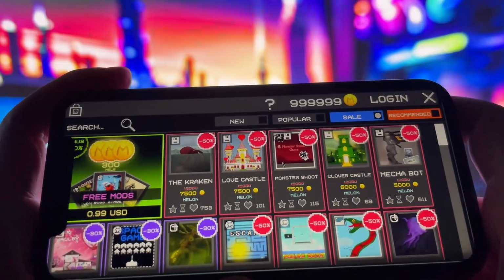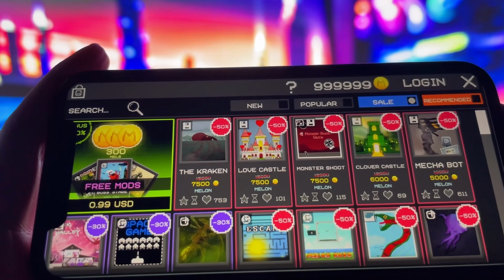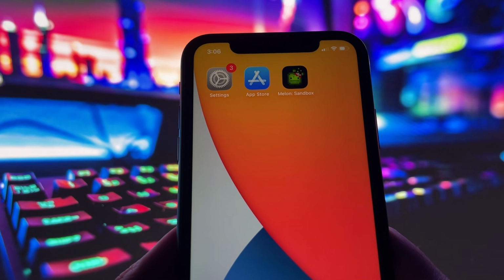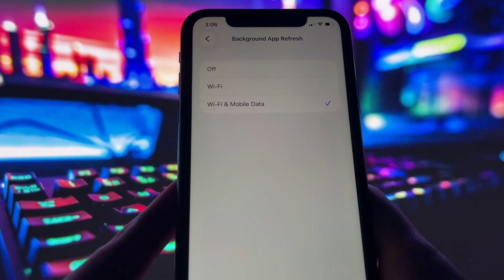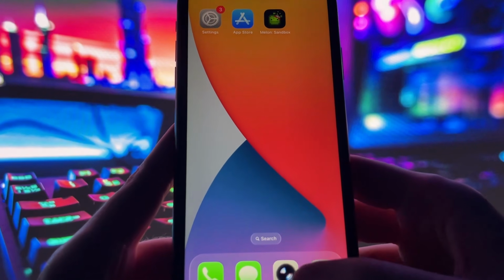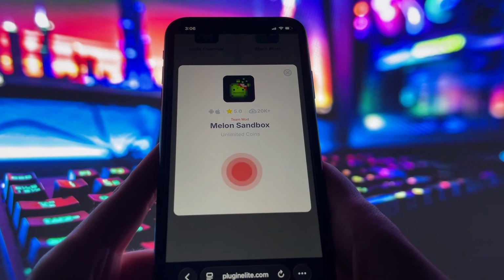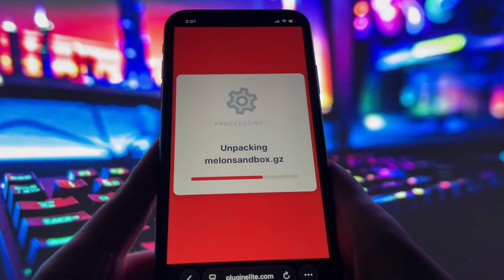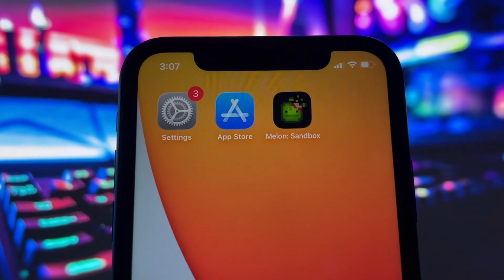Melon Sandbox Playground HACK/MOD APK - How To Get Free Coins in Melon Sandbox Playground!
A Melon Sandbox Playground hack mod APK allows players to get free coins and unlock features on iOS and Android. This guide explains how the mod works, installation steps, and what you should know before using it.